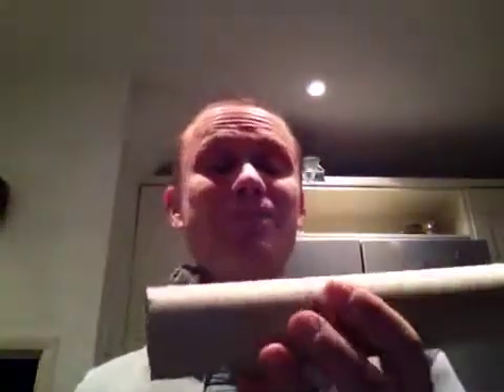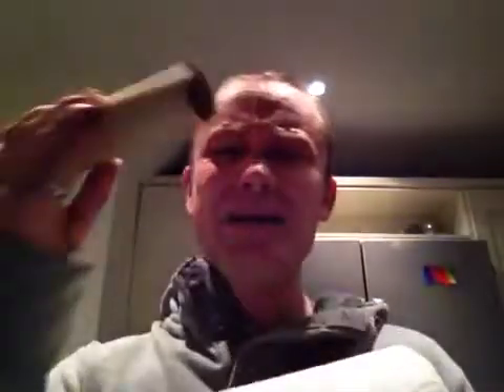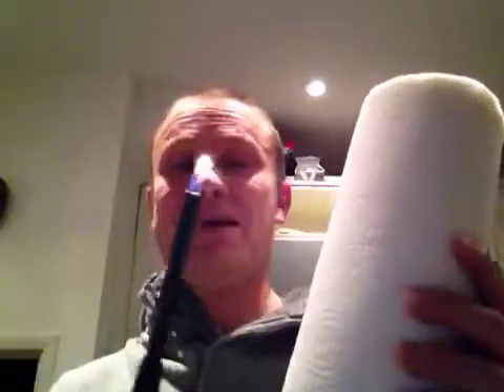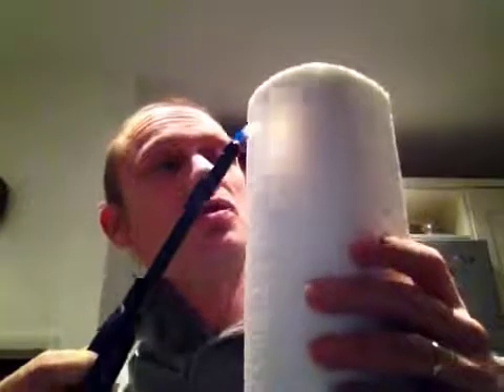How to make a kids telescope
I can make a kids telescope easy peasy in seconds , just follow my step by step instructions